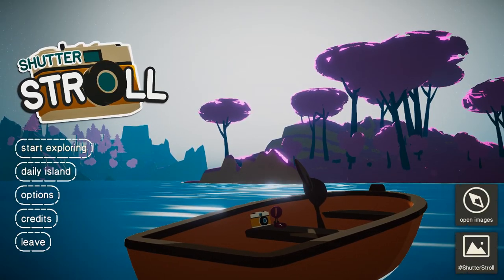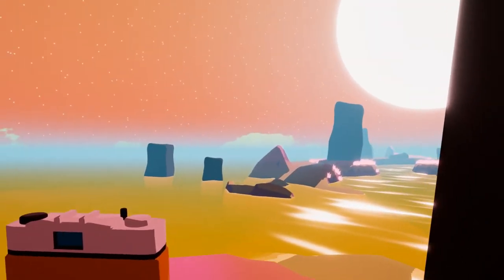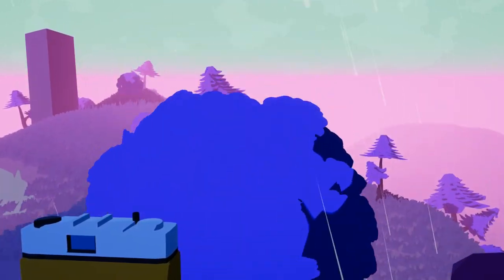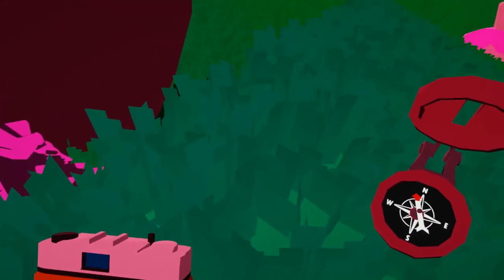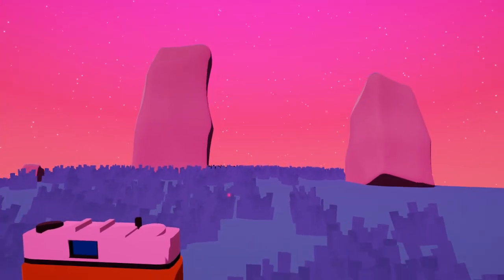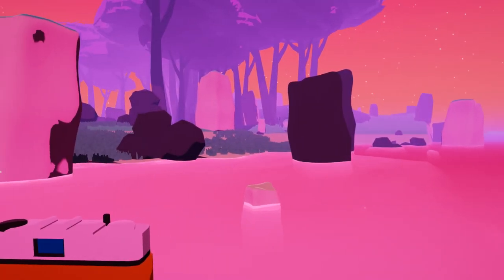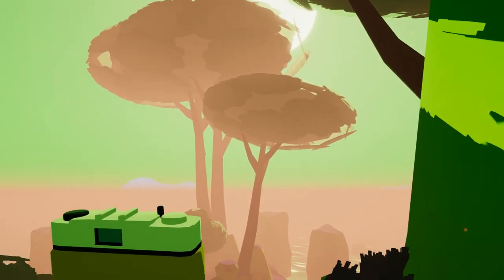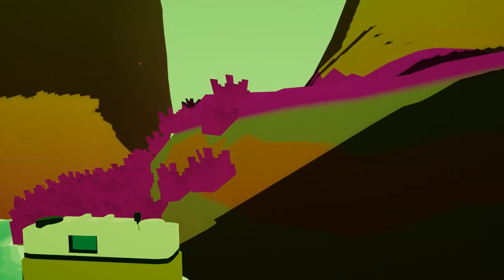Just Relax~ | Shutter Stroll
✦ Get Shutter Stroll here!

✦Follow Charlotte on Twitter!

✦Follow Zeke on Twitter!

Our music was made my the fantastic Seprix!